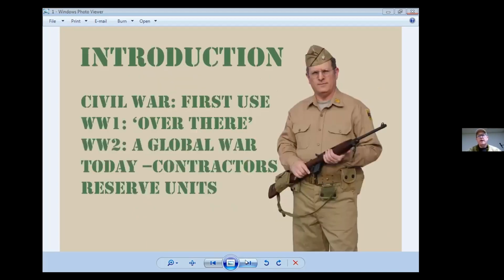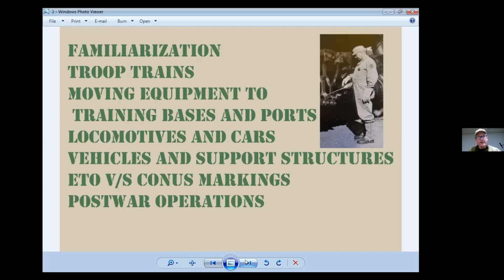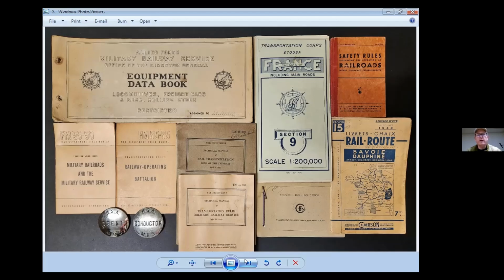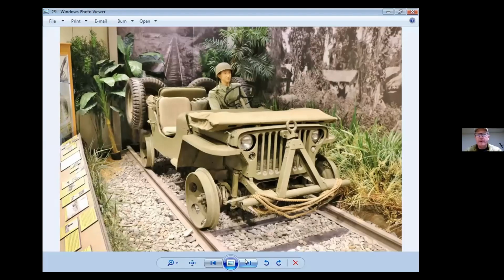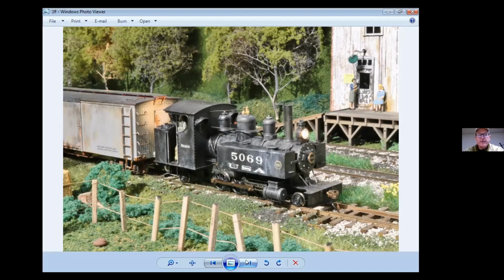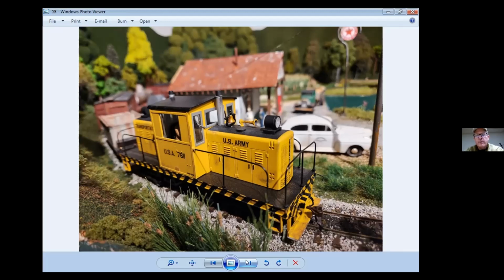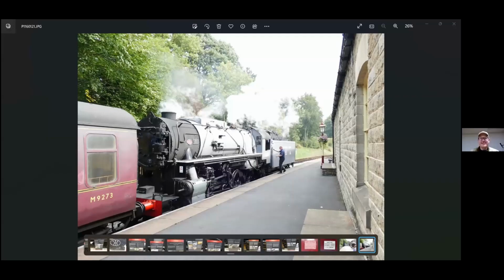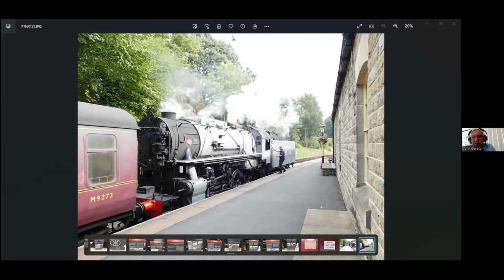February 2023 Olympia Clinic, 4D, PNR, NMRA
Lee Bishop presenting a program discussing the history of military railroad operations with an emphasis on WW II era. He will cover how military railway operations can be used on your layout.  He will use his own On30 layout to show the first-ever fictional Railway Operation unit within the hobby of model railroading.